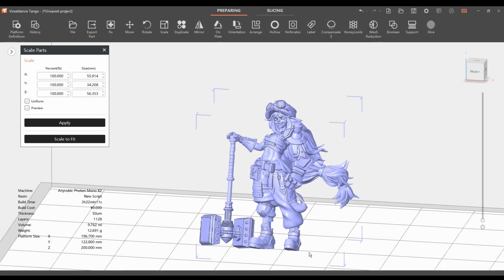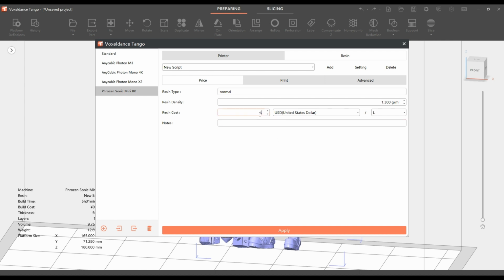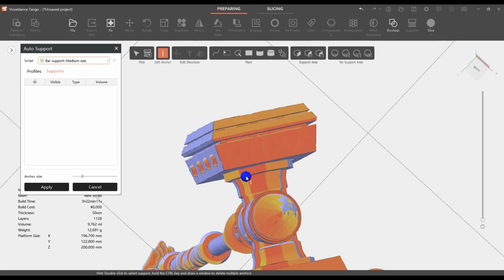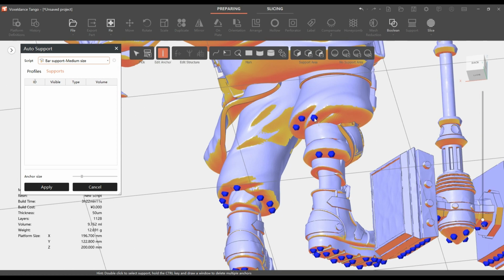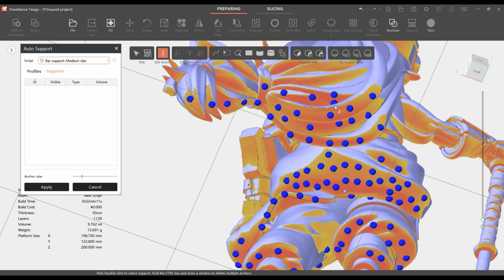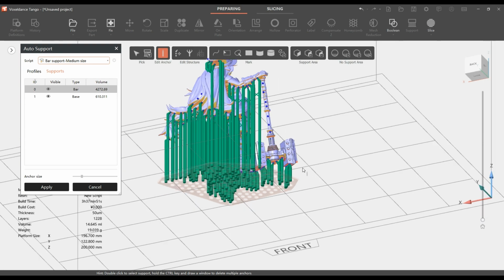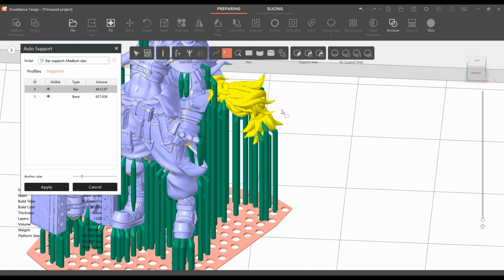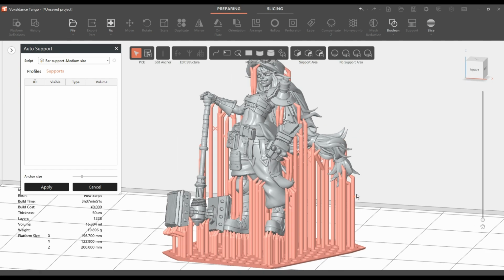Tango from Voxeldance Episode 8 Manual supports and printer setup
Voxeldance Tango is a slicer software that helps beginners and experts alike to navigate the world of 3d printing. With built-in preset parameters and presets that work. Even beginners can start to print with just one click.
Check it out today at Voxeldance.com slash Tango or see the link in our video's description.

My NEWEST Lychee Settings

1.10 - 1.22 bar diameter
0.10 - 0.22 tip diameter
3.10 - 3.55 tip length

Mediums
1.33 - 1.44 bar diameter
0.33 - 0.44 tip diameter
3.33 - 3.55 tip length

Heavy
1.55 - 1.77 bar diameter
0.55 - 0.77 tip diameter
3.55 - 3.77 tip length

Happy printing!

Main Theme Music Credit:
Somewhere In The Mountains
Oleksii Abramovych

All model credit: GAZ Minis